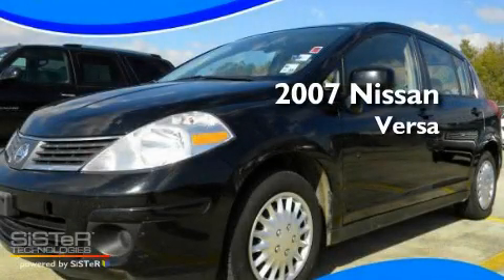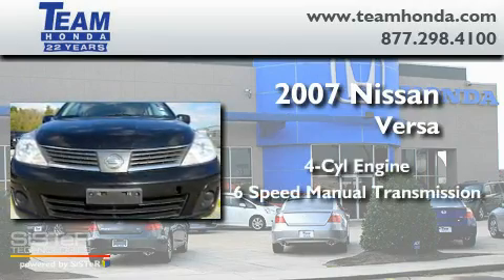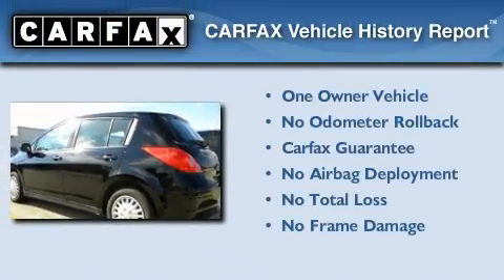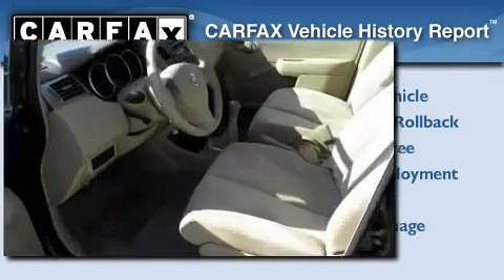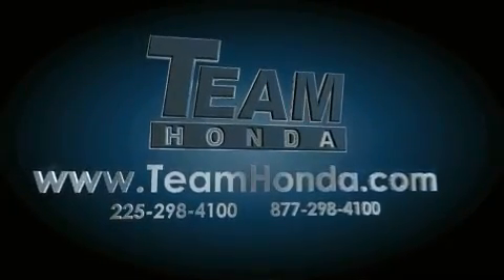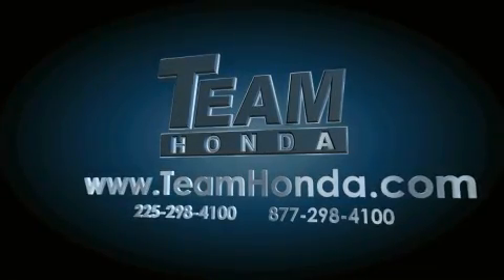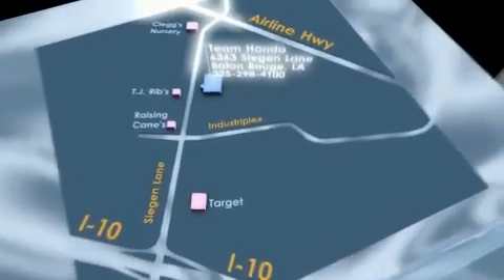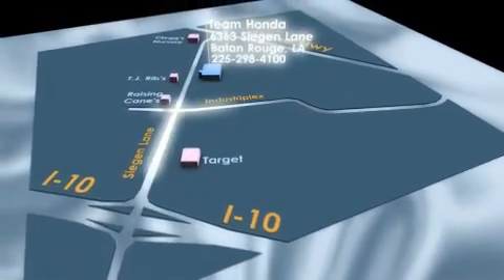2007 Nissan Versa Gonzales LA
Year: 2007
 Make: Nissan
 Model: Versa
 Engine: 4 Cyl.
 Trans.: Manual
 Exterior: Super Black
 Miles: 100,713
 Interior: Tan
 Stock: 102564A